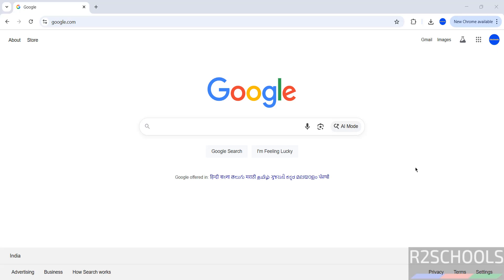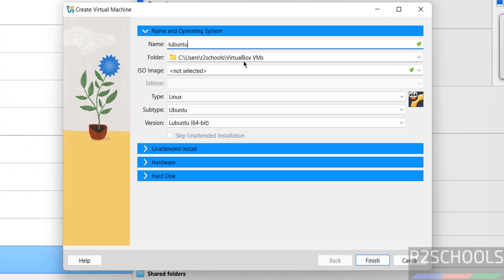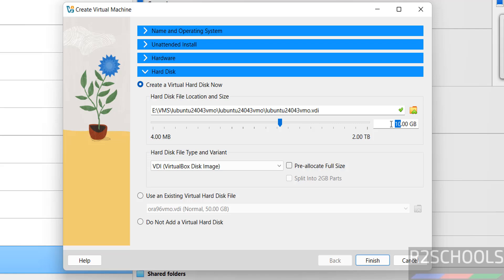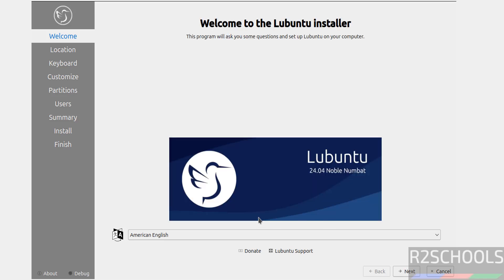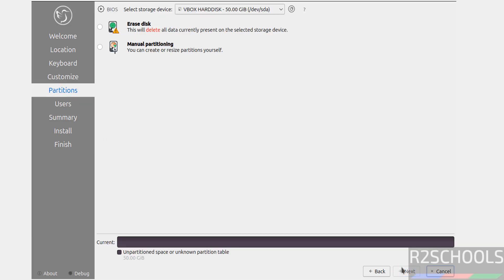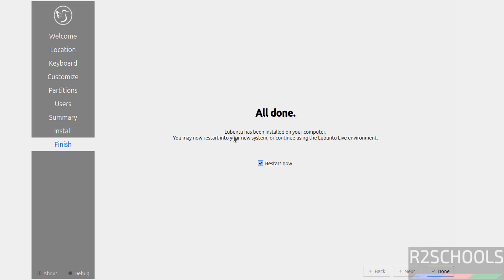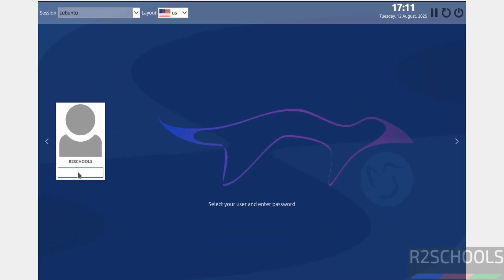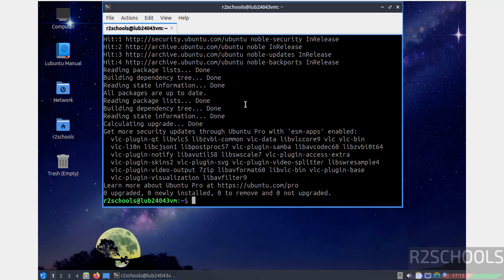How to Download & Install Lubuntu 24.04.03 LTs on VirtualBox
🚀 Supercharge your PC with Lubuntu 24.04.03 LTS! 💻 In this step-by-step guide, I’ll show you how to download and install Lubuntu’s latest stable release inside VirtualBox like a pro. Whether you’re running Windows, macOS, or Linux, this lightweight Ubuntu flavor will make your old or new computer blazing fast! ⚡

🔥 In this video, you’ll learn:
✅ How to get the official Lubuntu 24.04.03 LTS ISO for FREE
✅ Step-by-step VirtualBox installation setup
✅ Perfect settings for smooth performance
✅ First boot & initial configuration tips
✅ Bonus tricks to make Lubuntu run even faster!